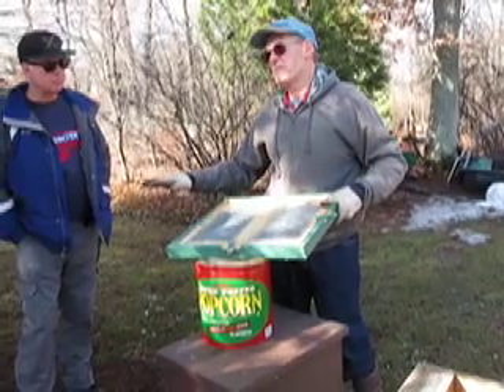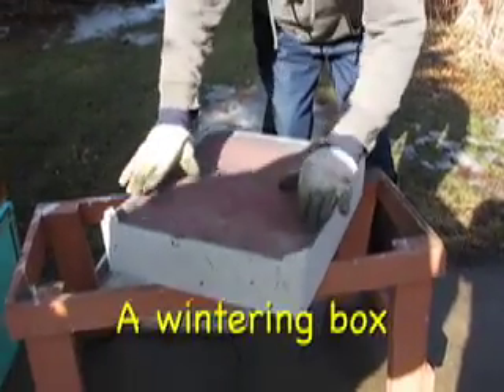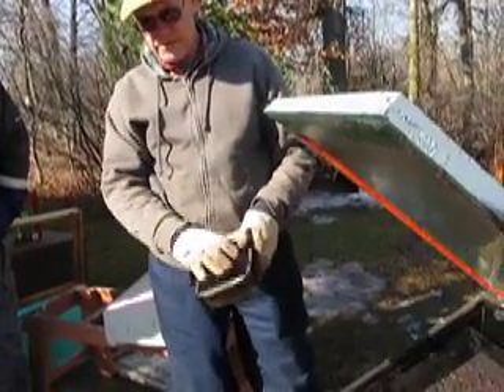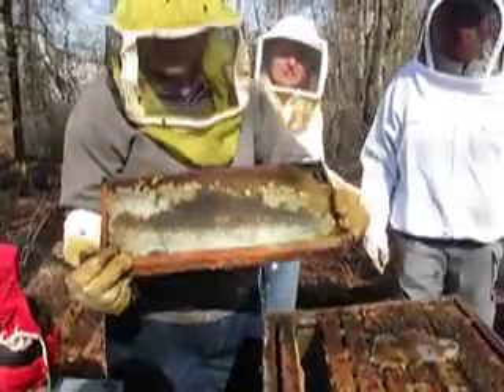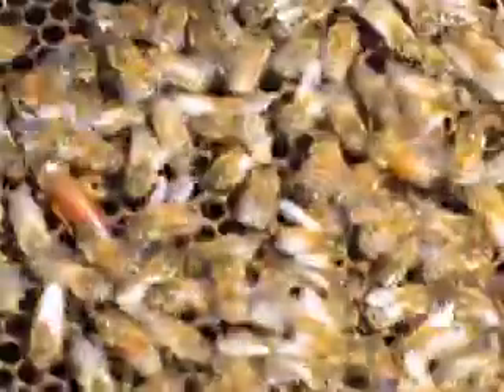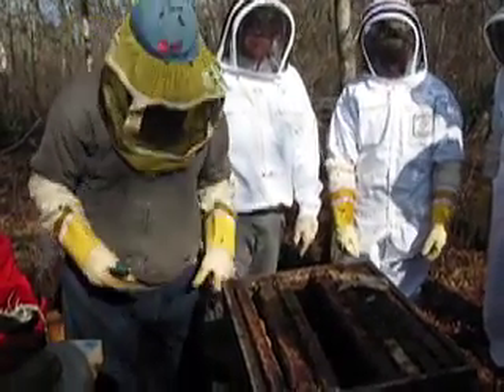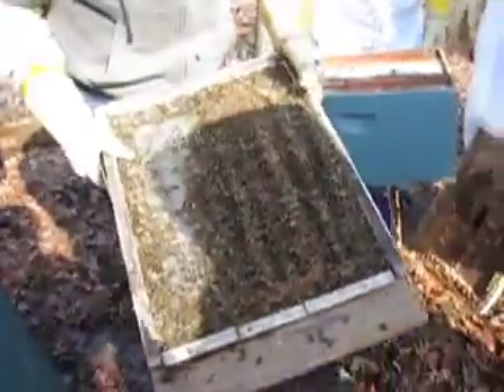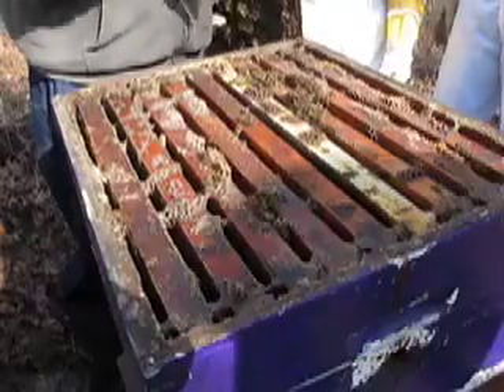T McD's Bees - Class field trip to Bob's Bee Yard part 1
Backyard Beekeeping Class went on a field trip to Bob's Bee Yard and looked at  2 hives, a strong one and a week one.  See the checking of the weaker hive in part 2